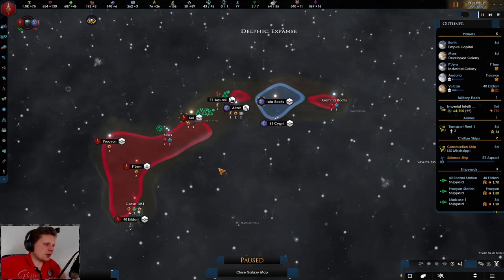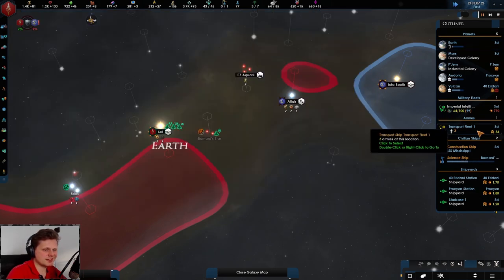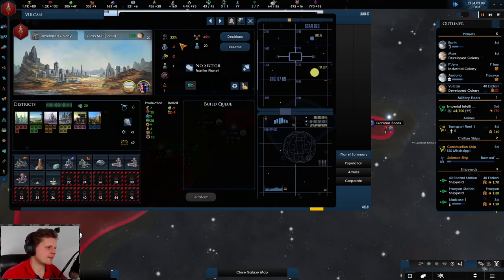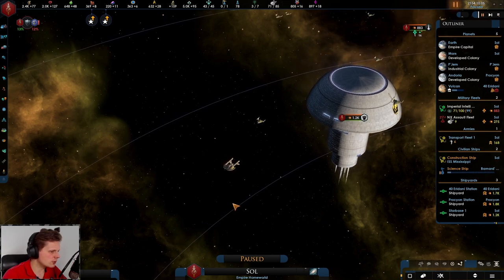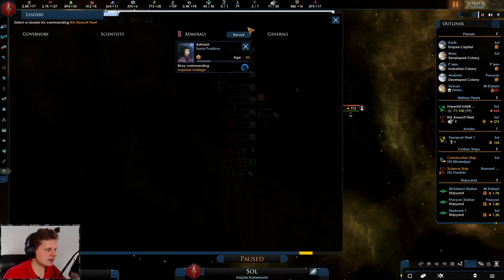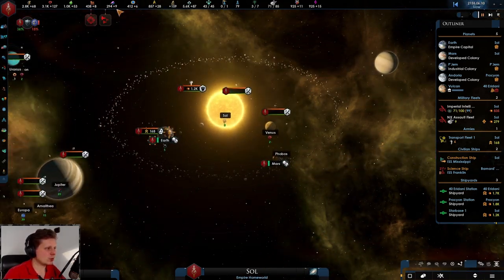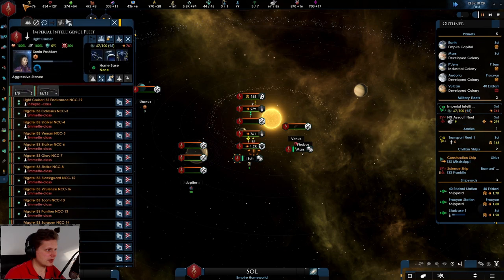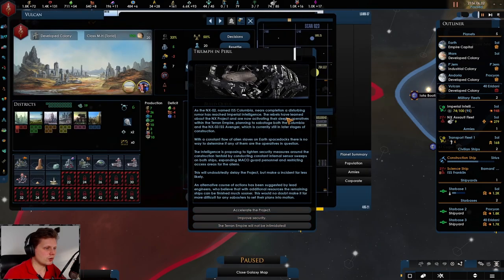Part 3 - Terran Empire - Star Trek New Horizons - Stellaris 2.6 Grand Admiral